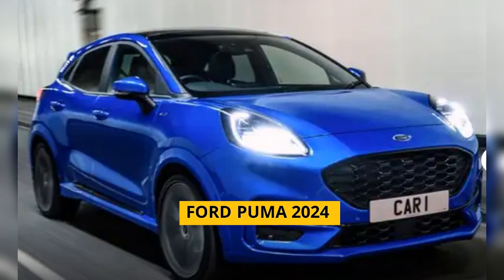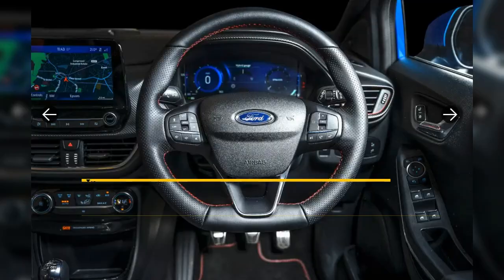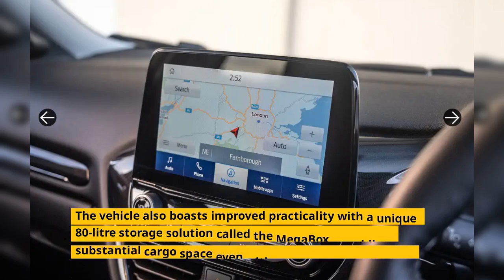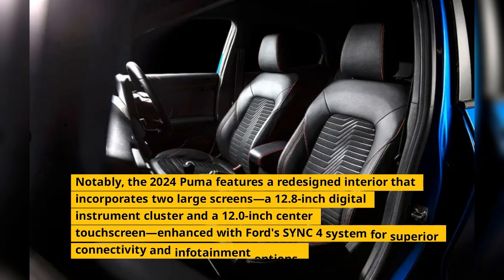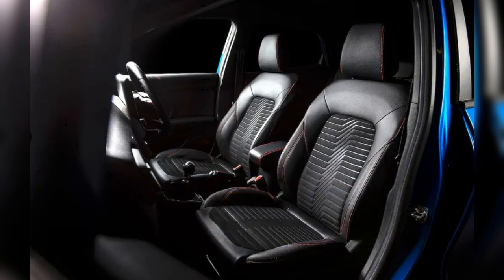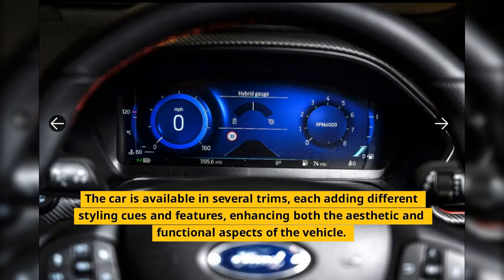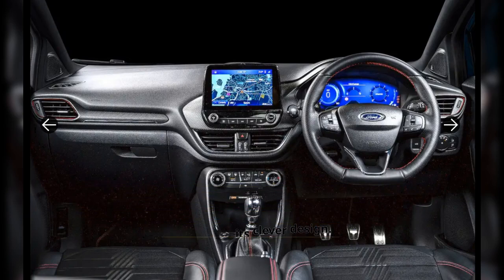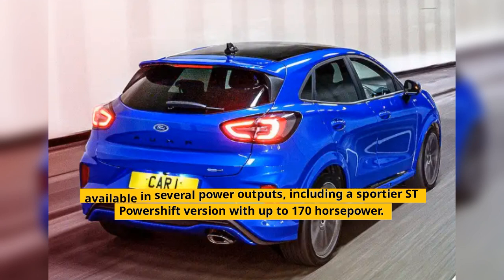Fascinating Features of Ford Puma 2024